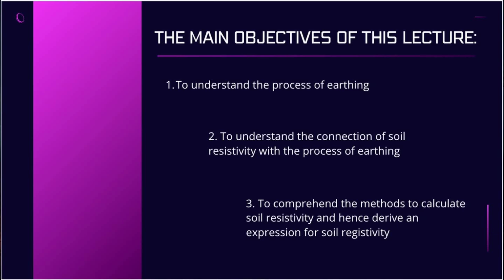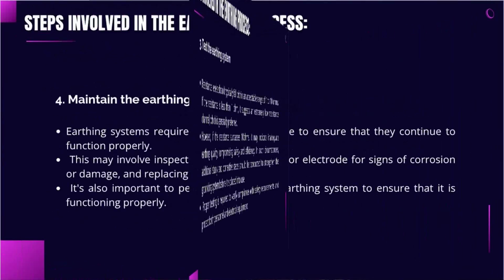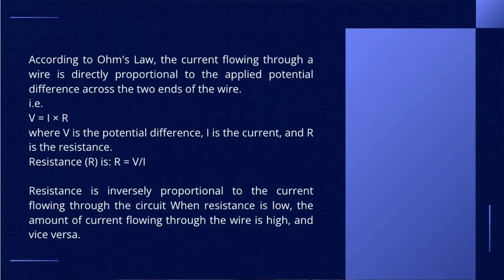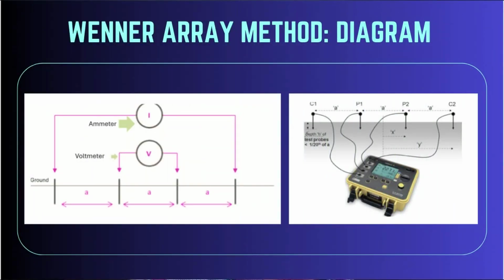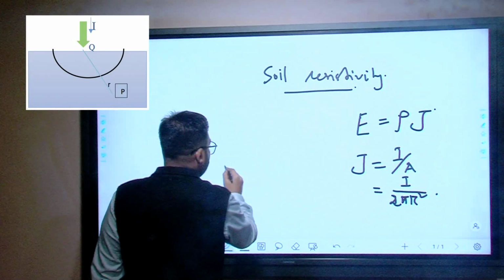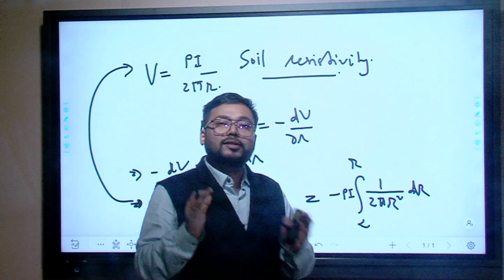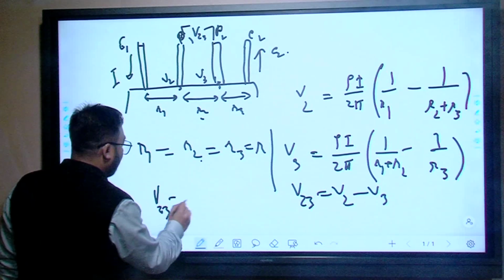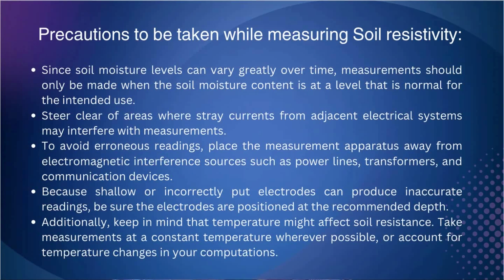Process of Earthing and Soil Resistivity